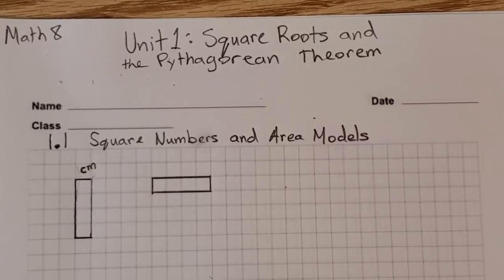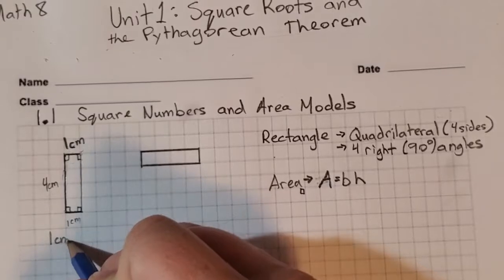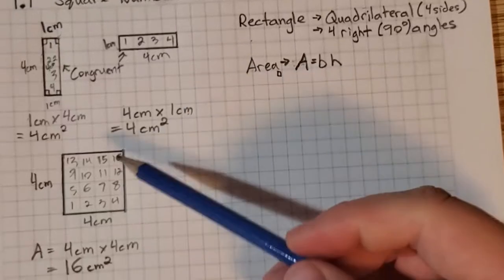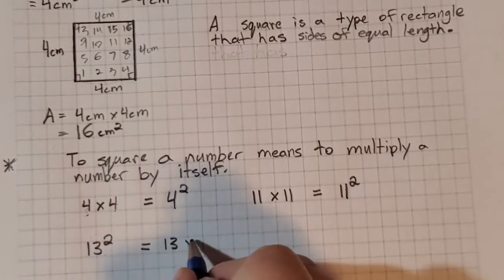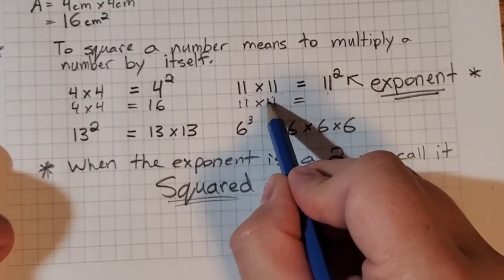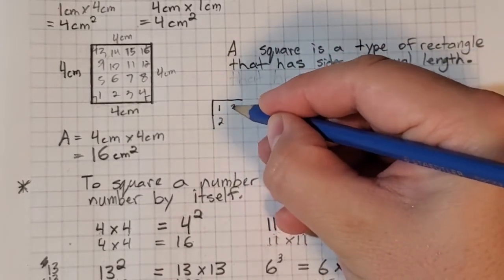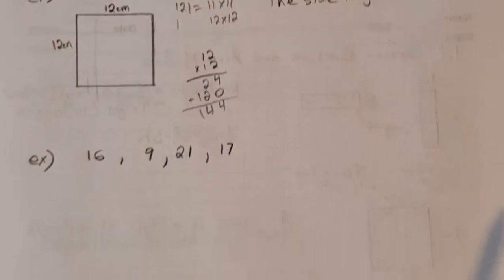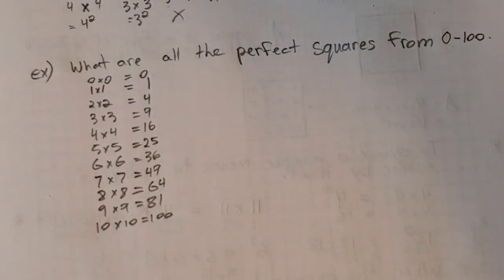Math 8 - 1.1 Square Numbers and Area Models